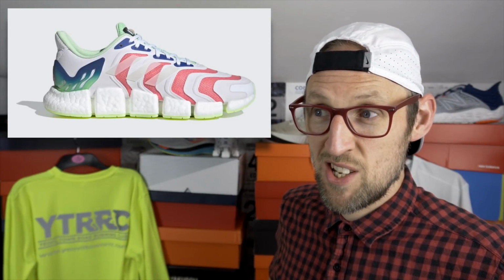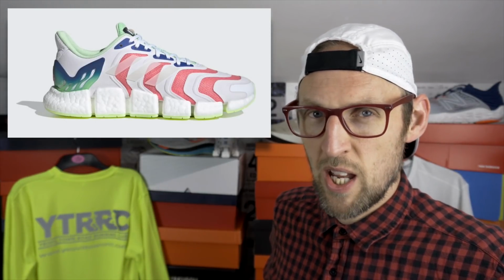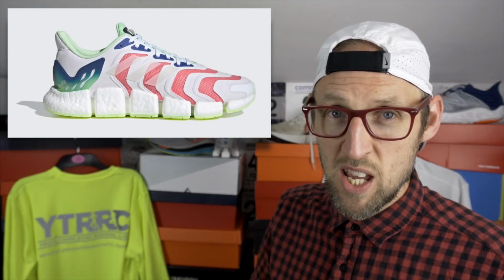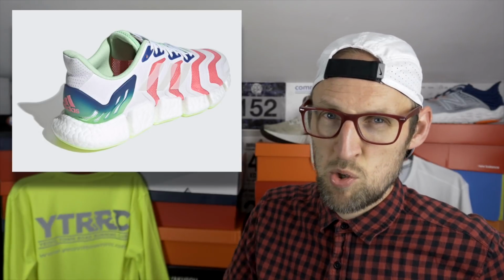Adidas Boston 9 | Triumph 18 | Should you get these running shoes? | Running Shoe Yea or Nay eddbud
I give you my yea or nay on these 4 recent running shoes, the Adidas Boston 9, the Saucony Triumph 18, the Adidas Climacool Vento & the Reebok ZIG KINETICA.

I also discuss the Mizuno Concept shoe the Enerzy!

Which of these 4 will you be looking to purchase in the near future?
Please comment as to which of these 4 are a yea or nay for you?

Reebok Zig Kinetica
Adidas Climacool Vento
Mizuno Enerzy